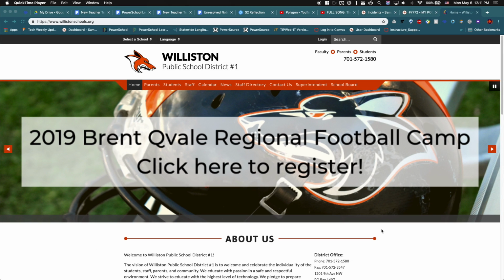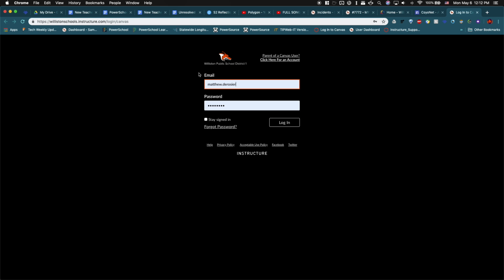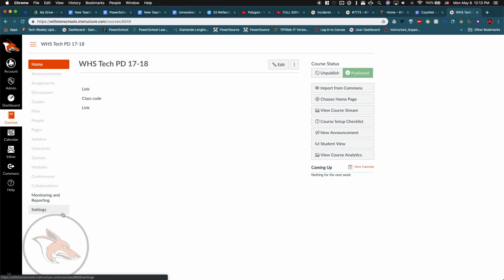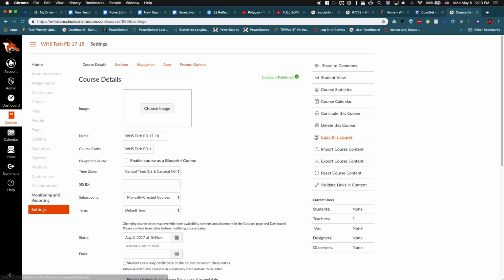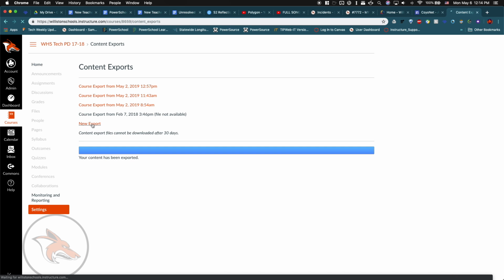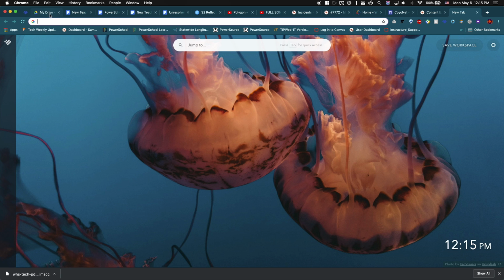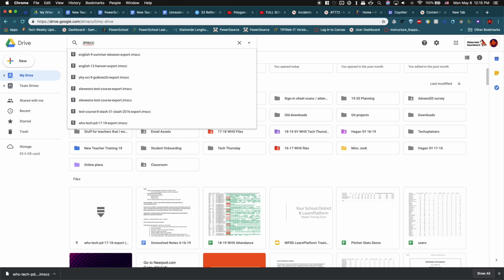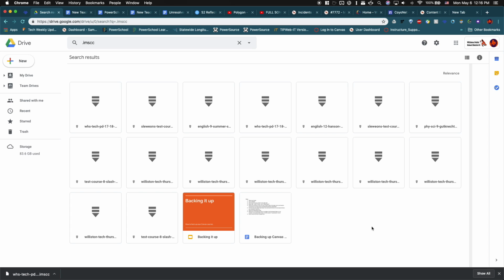Getting Stuff From Canvas